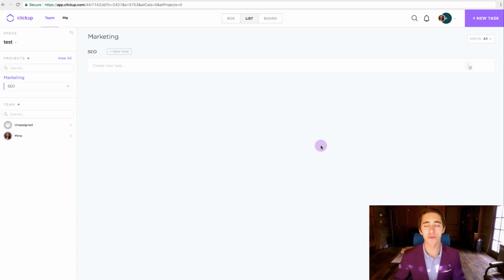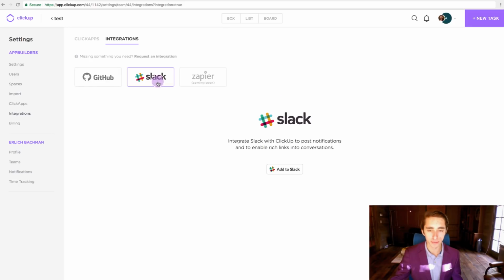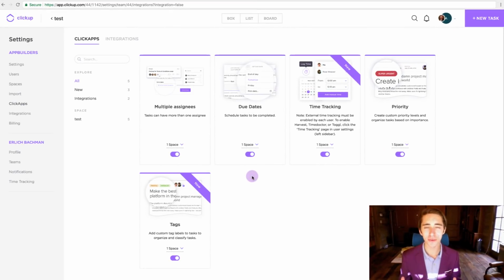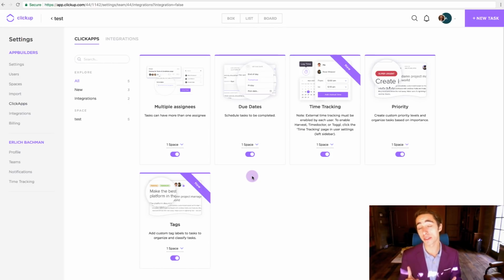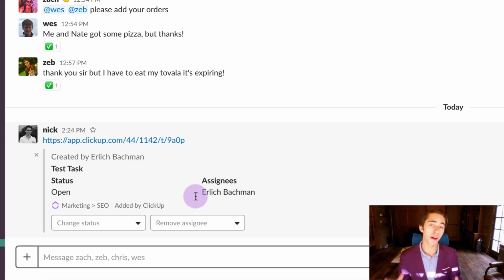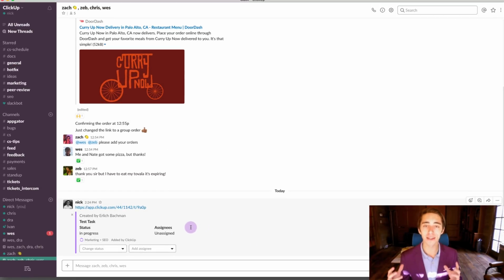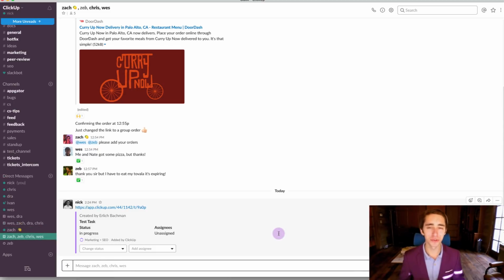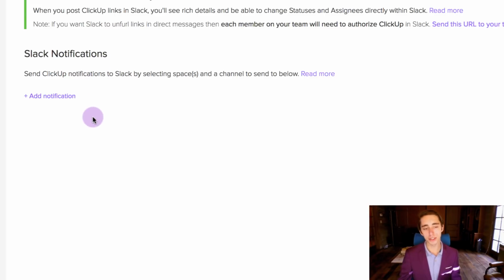ClickUp Integrations | Slack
Everyone's favorite communication app is now integrated into the ClickUp platform.